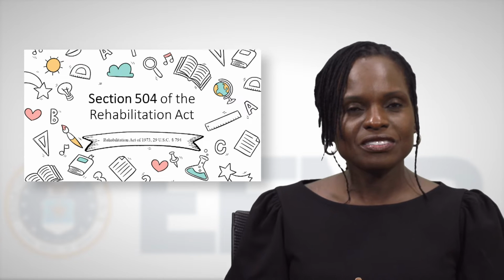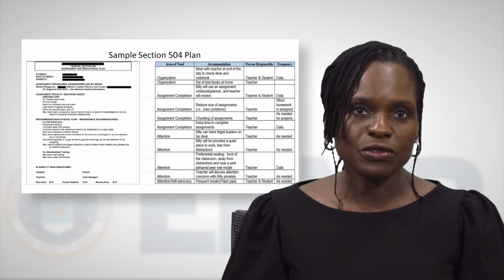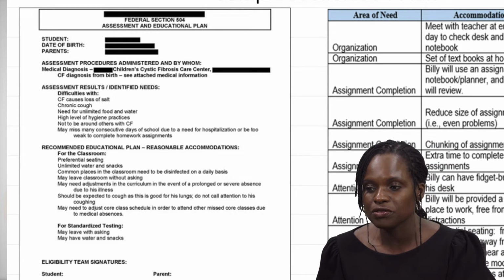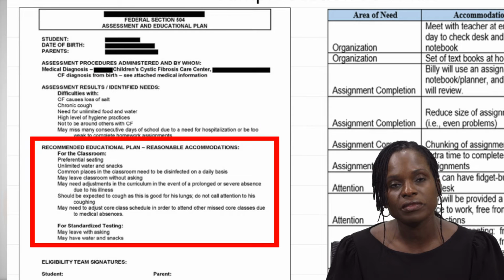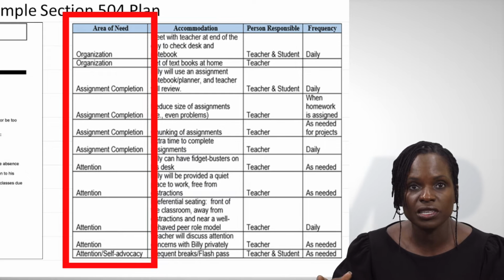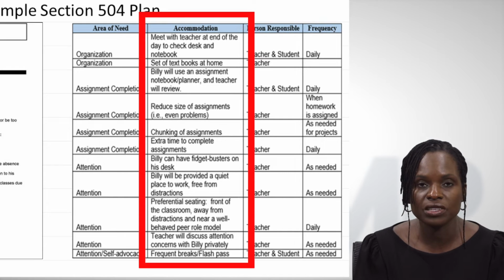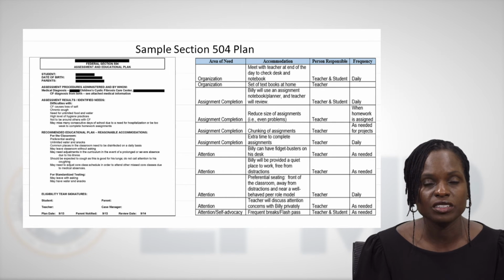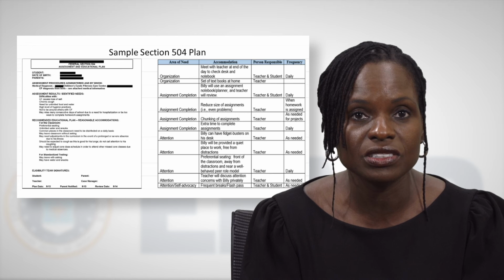Section 504: Sample Plan - What you should know!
Discussion about what a Section 504 Plan can look like and what should be included.

Lead by Sharon J. Ackah, Branch Chief EFM Legal Assistance and Policy

A Production of AFPC/PA Dec 2023